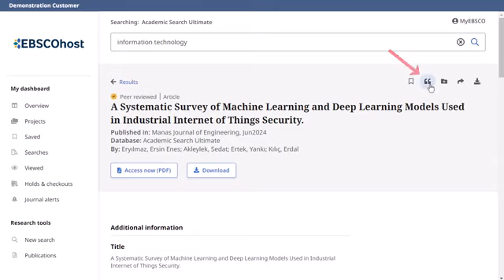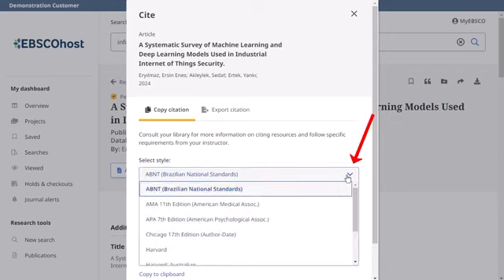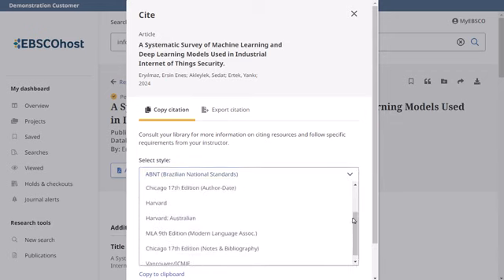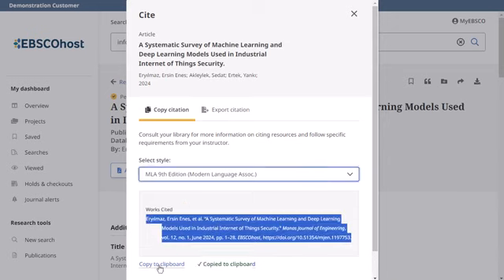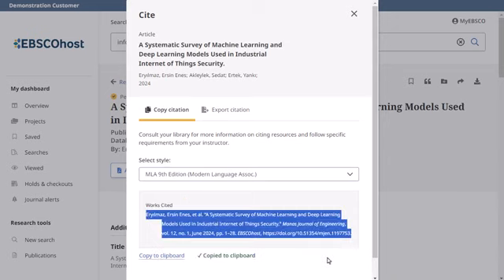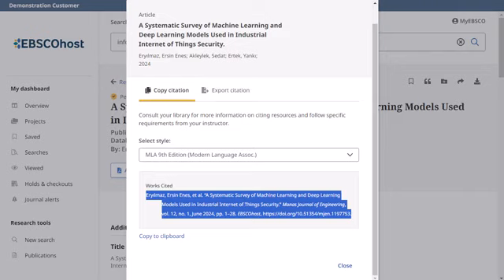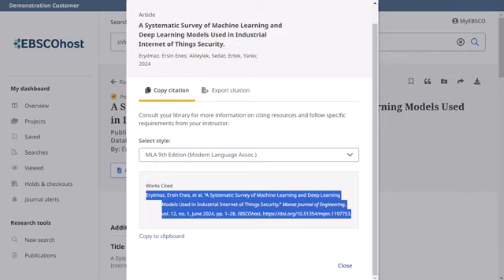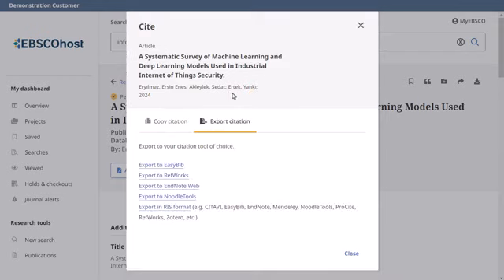Citing Articles on the New EBSCO User Interfaces Tutorial